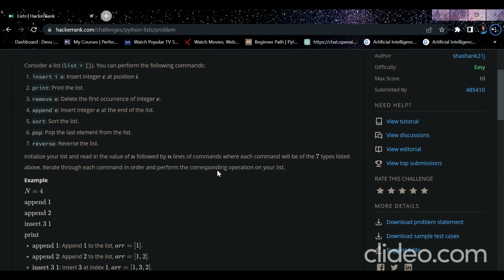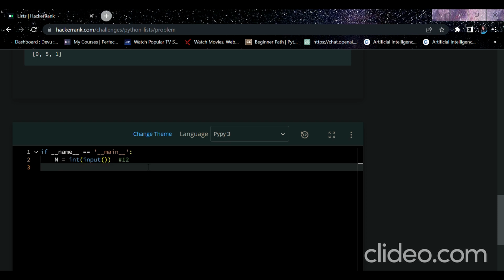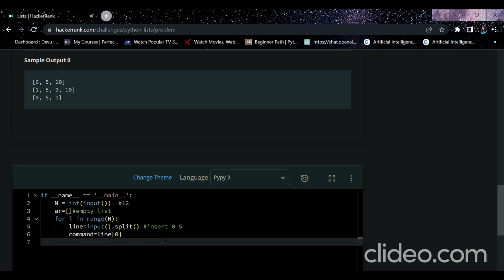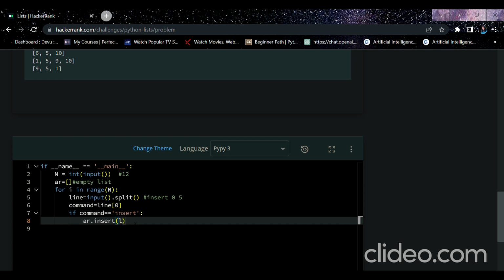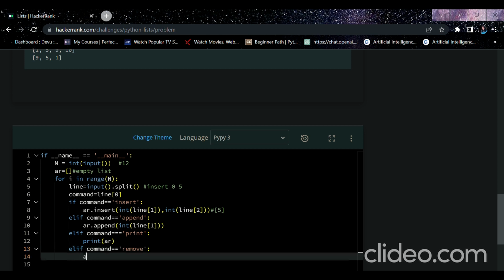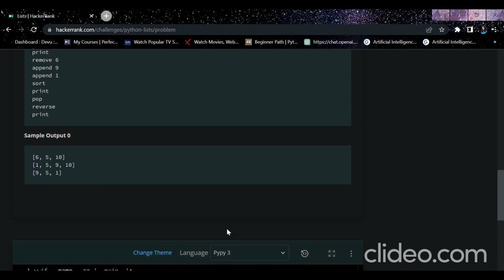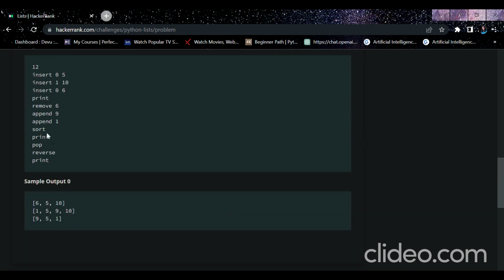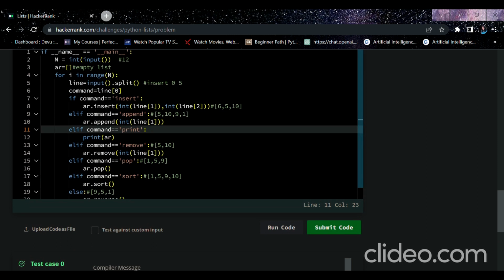Hackerrank List python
this video solves the Hackerrank problem based on list in python